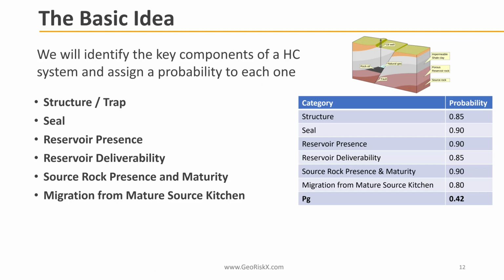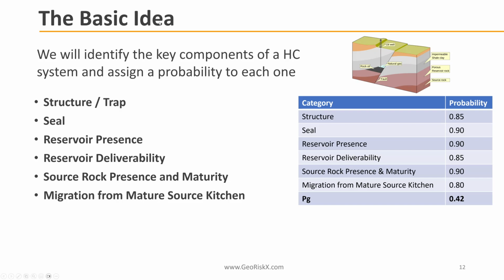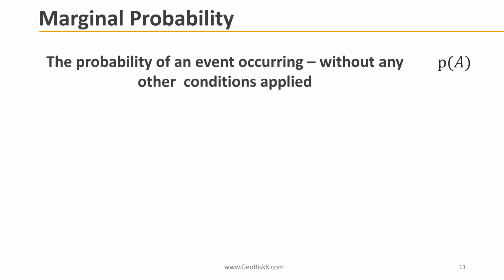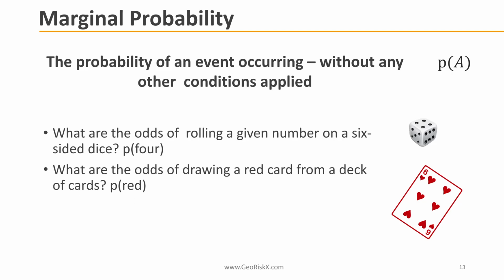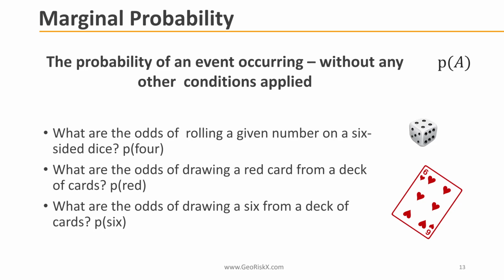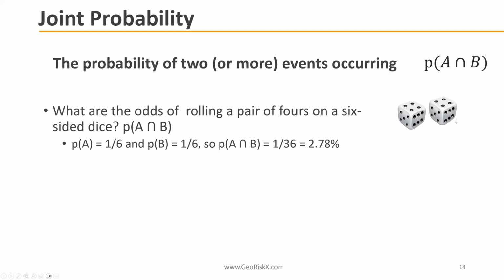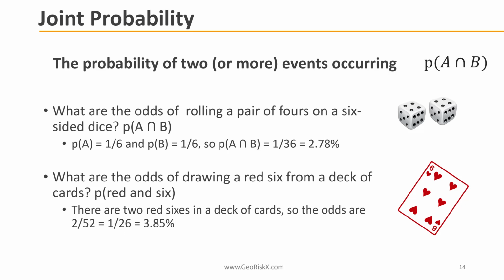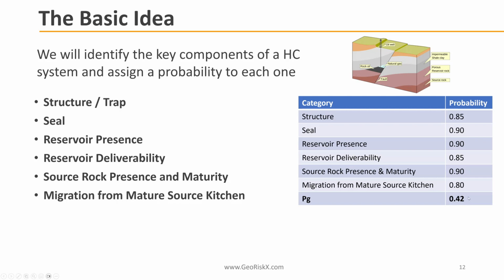Basic statistics for geological risking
In this video I review marginal and joint probabilities for oil and gas exploration risking.